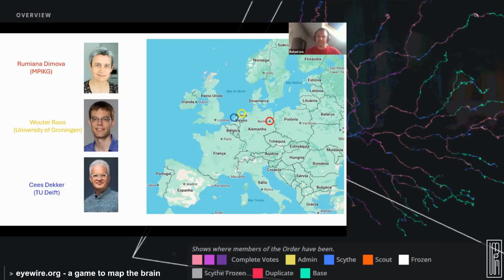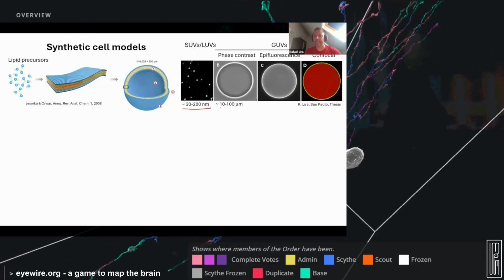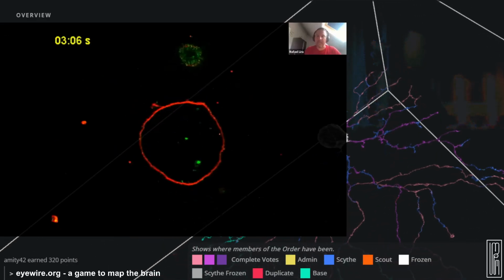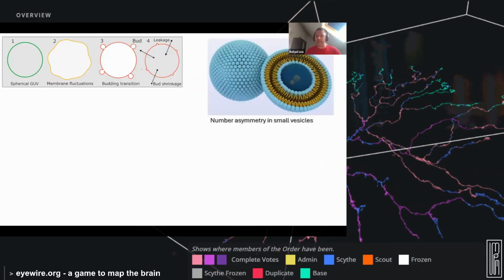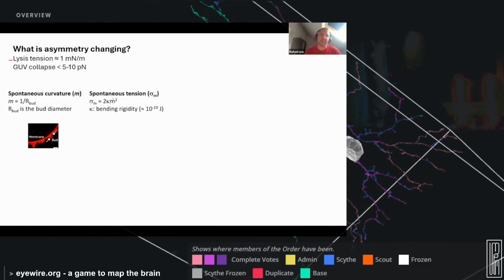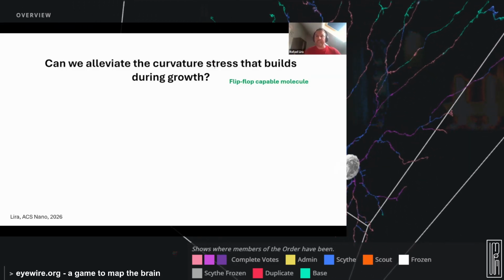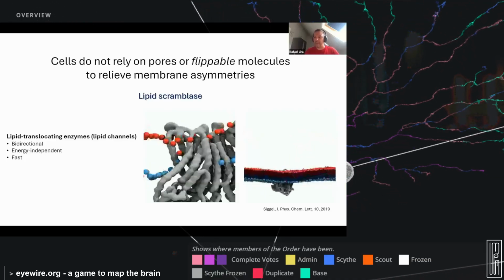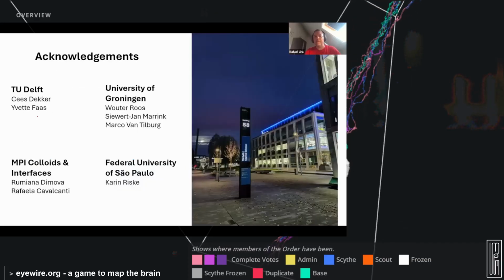Build-a-Cell -- seminar Rafael Lira: Lipid flip flop required for sustained growth of synthetic cell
Build-a-Cell seminar Rafael Lira: Lipid flip flop required for sustained growth of synthetic cells

# More
Build-a-Cell paylist